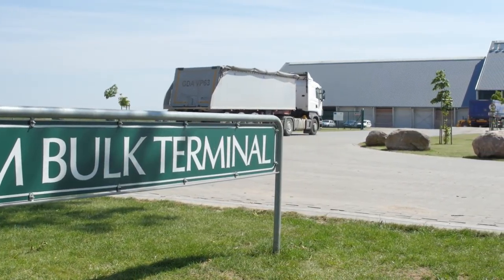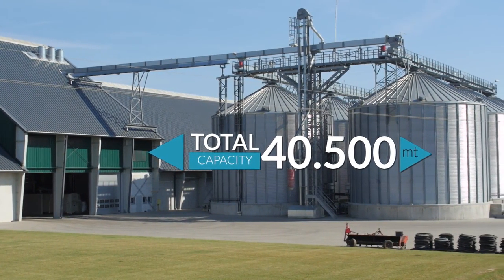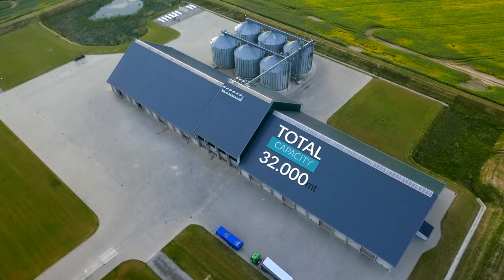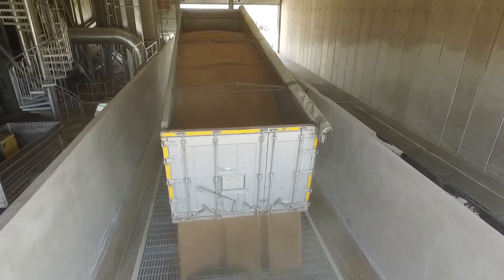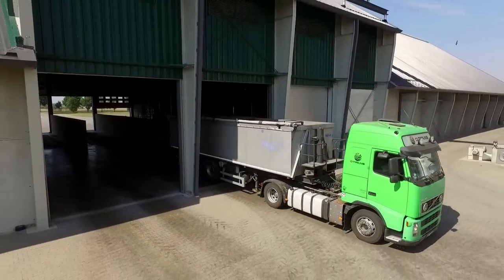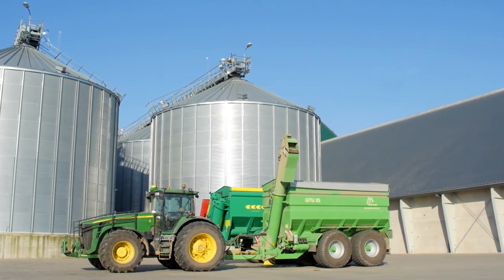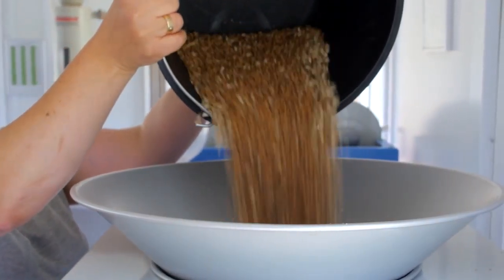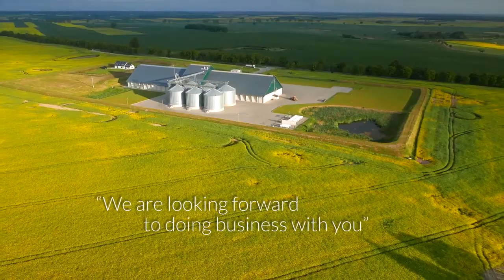CM BANIE BULK TERMINAL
Video presenting Copenhagen Merchant's Bulk Terminal in Banie, Poland.

Produced by Fly Smart